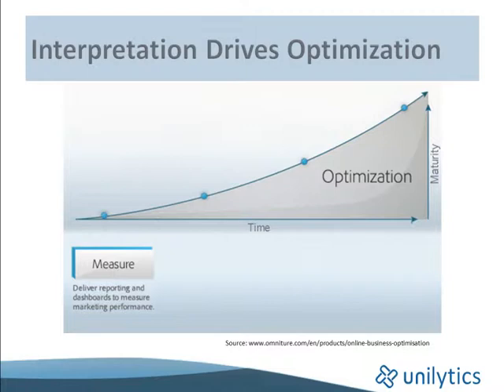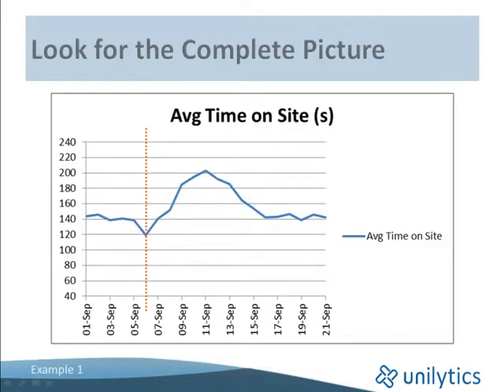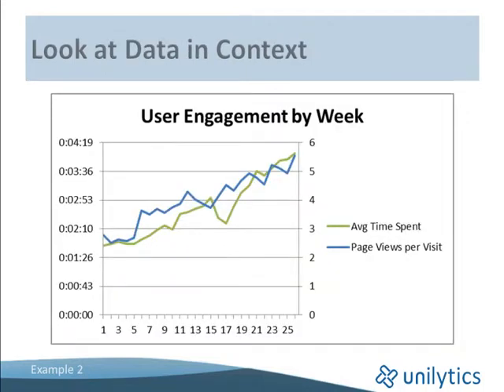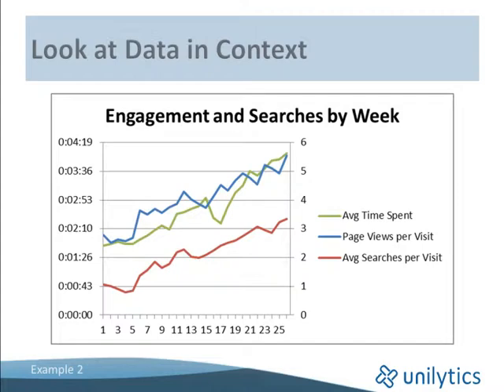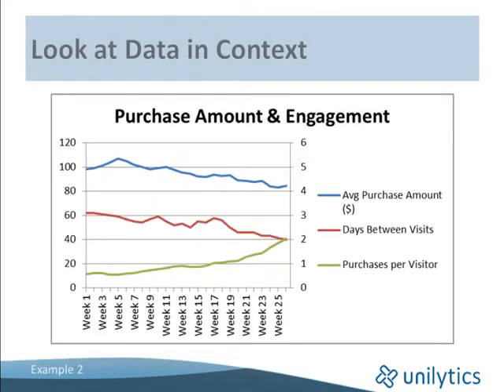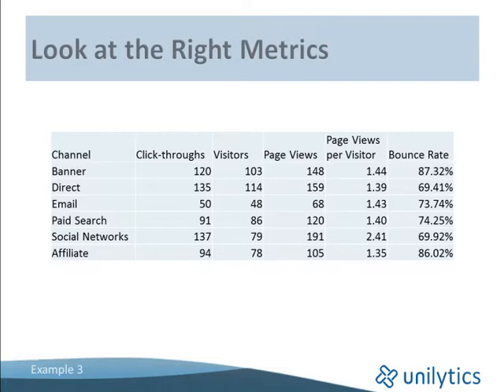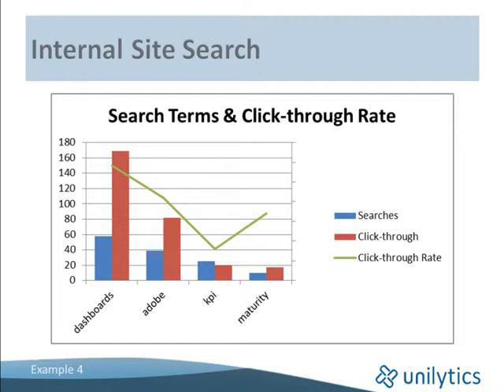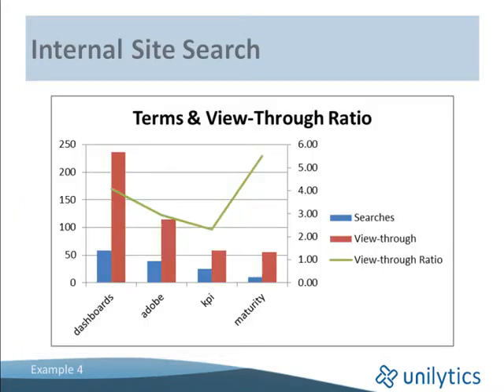Report Interpretation Drives Digital Optimization Unilytics Webinar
Join this webinar to learn how to transform your data into insight through actionable dashboards. We'll show how you can connect to data in a few clicks, then visualize and create interactive dashboards with a few more. This is BI without heavy involvement from IT.
This webinar will focus attention on Tableau which has been recognized by Gartner as the leader in combined product functionality and ease of use. In fact, it's so easy to use that any Excel user can learn it. Get more results for less effort.
And it's 10-100x faster than existing solutions.